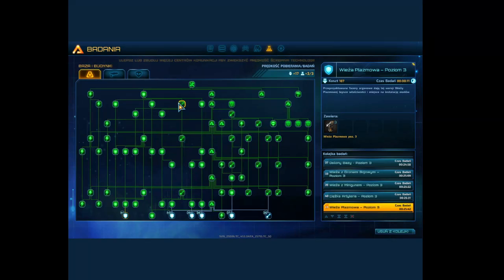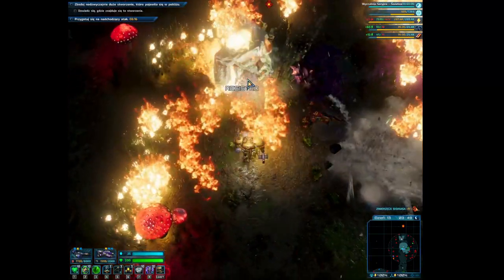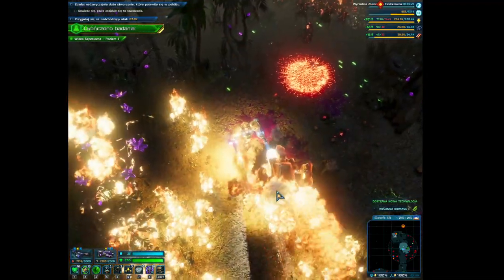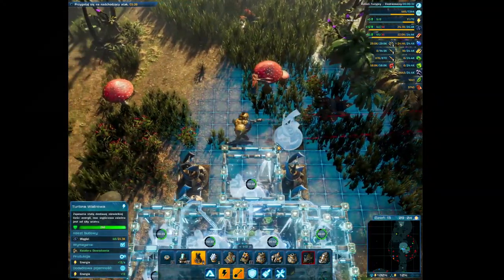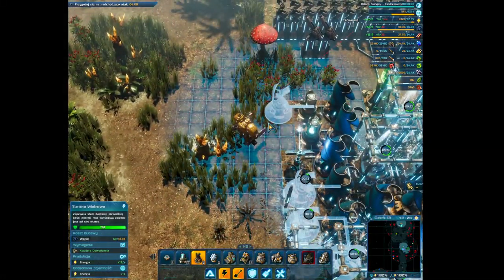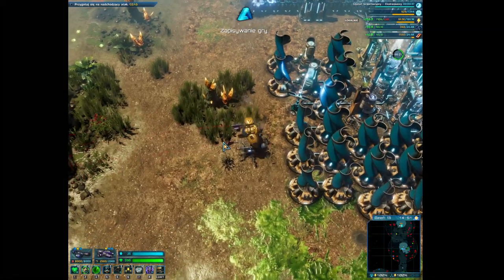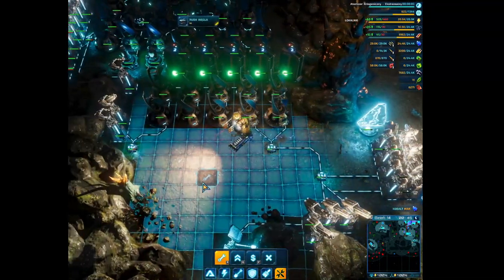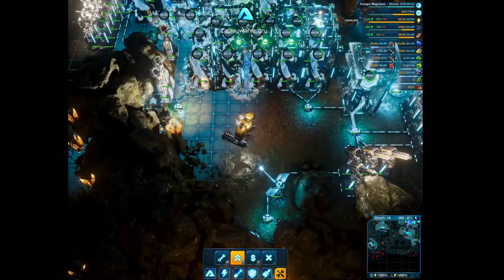[PC_Rift Breaker] Accidentally but TOTALLY BROKE the campaign to the point it also broke my OBS!!!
You saw screenshot of this game on my twitter some time ago.
Recording crashed when i tried to load one of my saves. What do i mean? Watch this video here on youtube and future ones to find out.